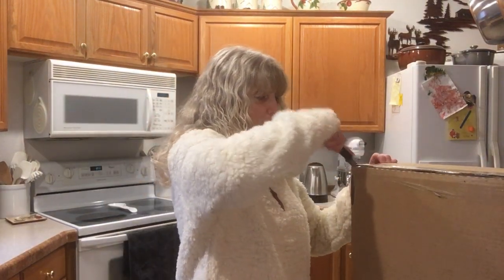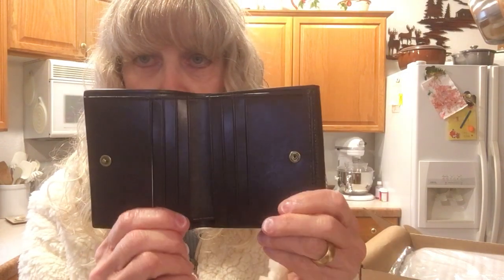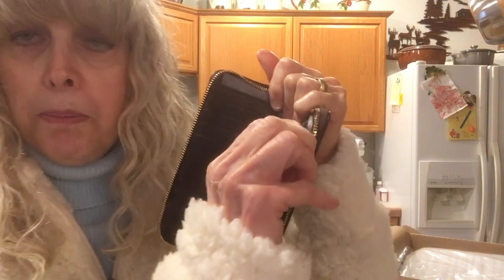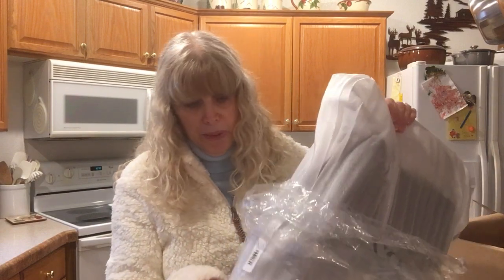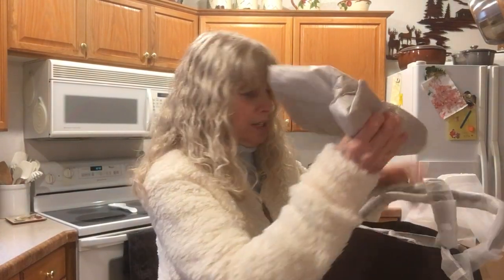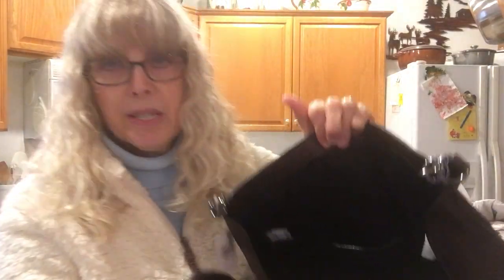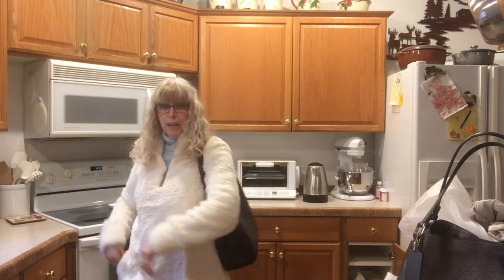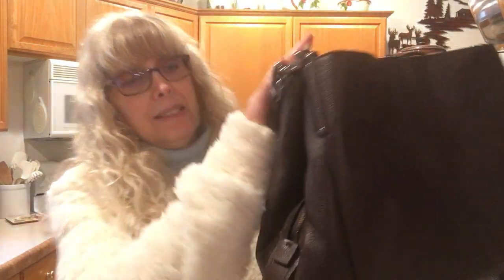Coach Dalton 31 Unboxing & Tabby Wallet: 30% Off Now Thru 12/2/19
During the Coach 'Holiday Event' I purchased a few items. Today I received the Dalton 31 and two Coach wallets in Oxblood.  I absolutely love this bag!